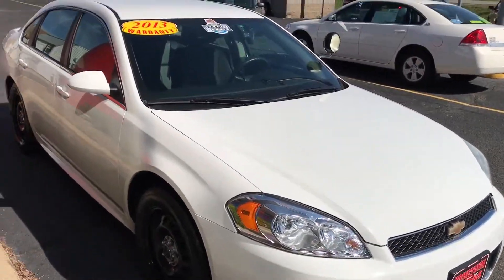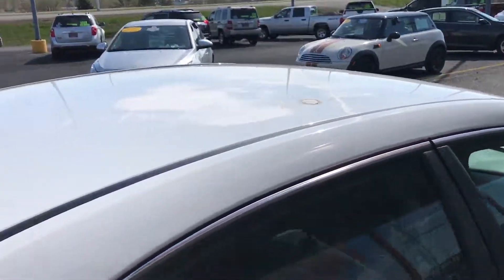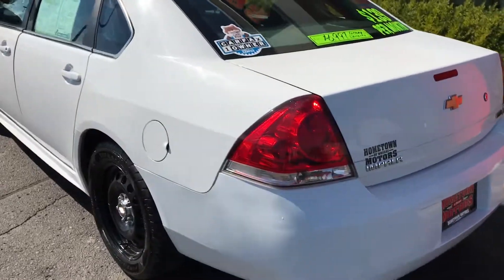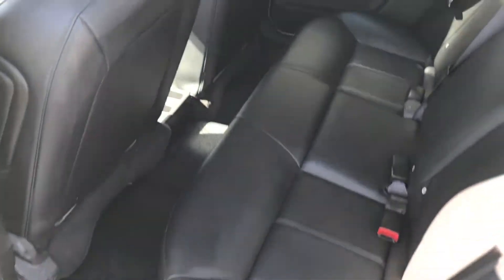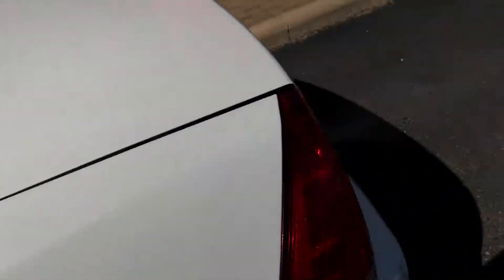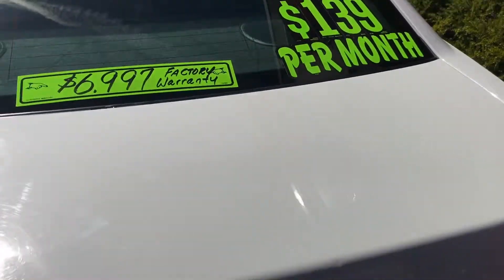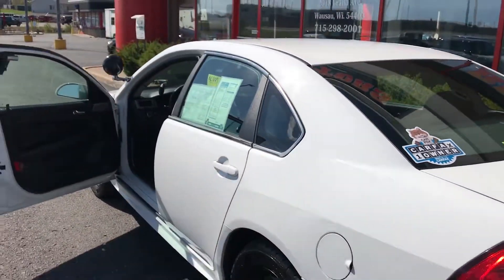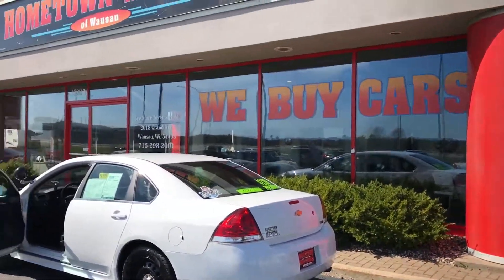2013 Chevrolet Impala Police #2613